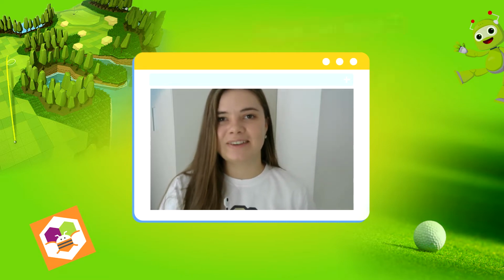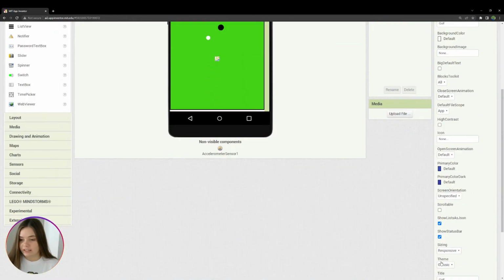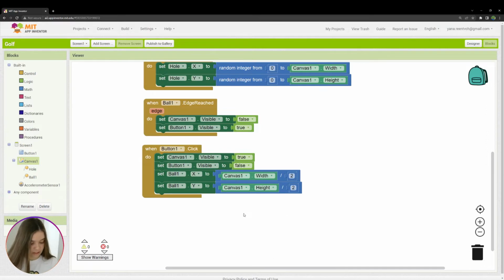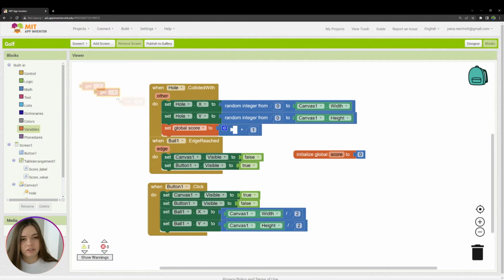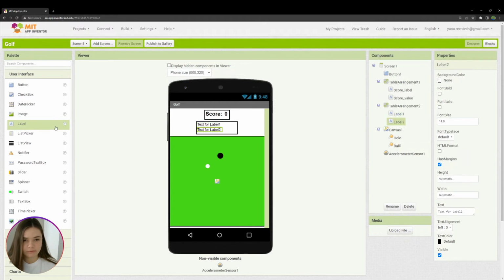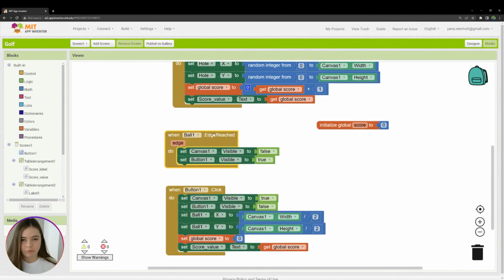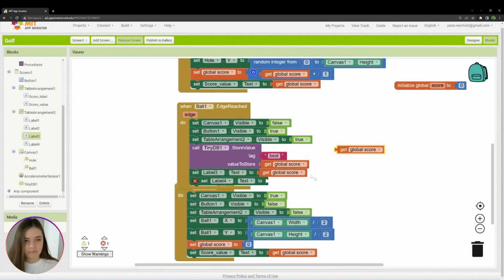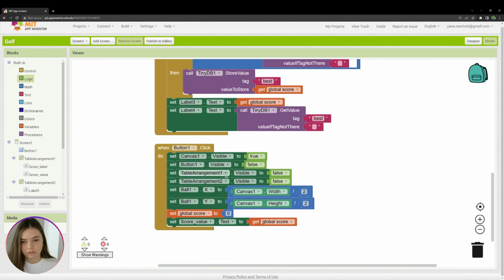How to Create a Golf Game in AppInventor | Part 2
Hey there! In this video we will show you how to make your own golf game in App Inventor and continue our work with the main tools of AppInventor!

We will add "best score", "score counting" and "restart button"!

Are you interested in learning programming in App Invenntor and create your own innovative apps? Then join us for your first free lesson: